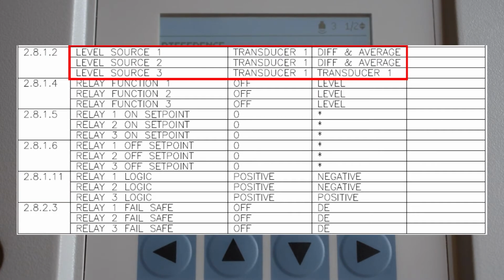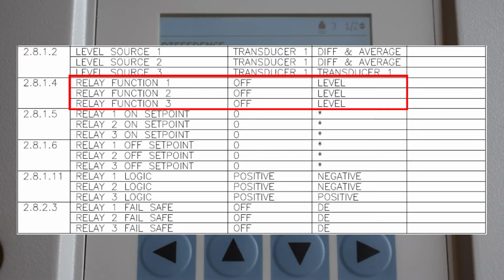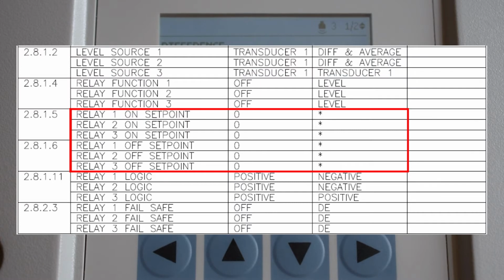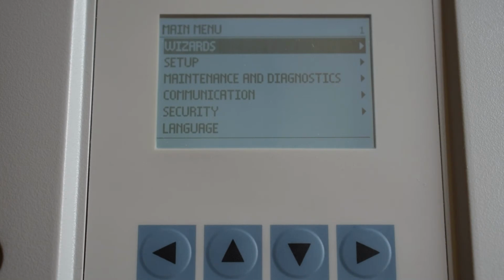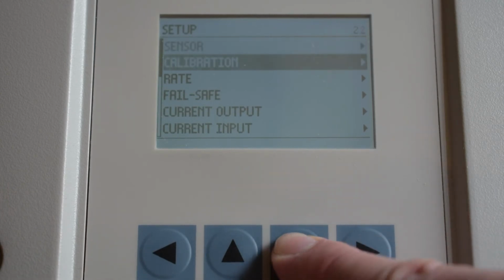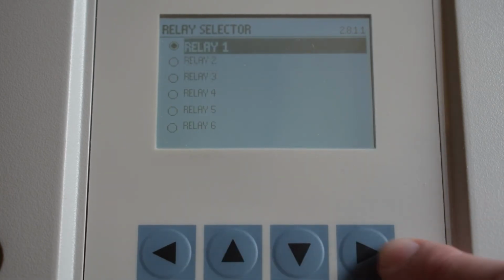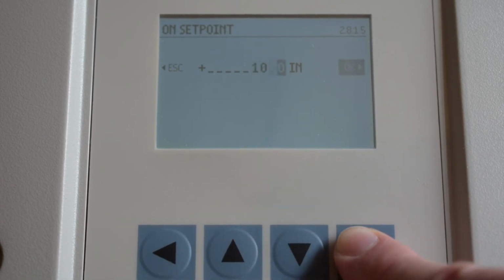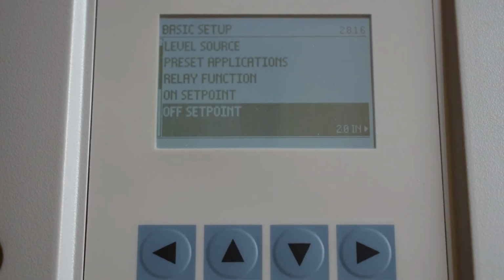Siemens HydroRanger 200 HMI - Setting the Relay Outputs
In this video, we will walk you through setting up the relay outputs on a HydroRanger200 HMI.  We will discuss the important setpoints related to the relay outputs and how to set them up for your application.